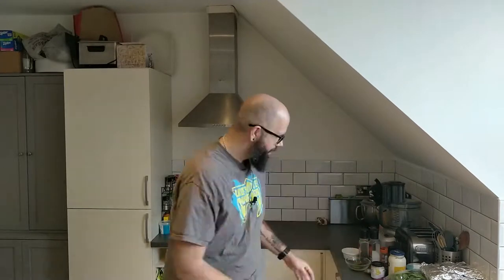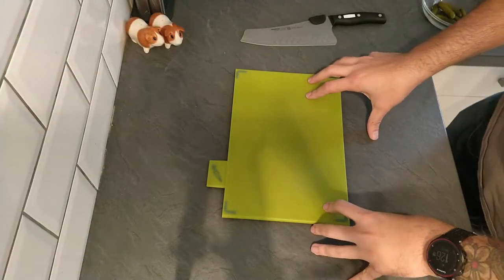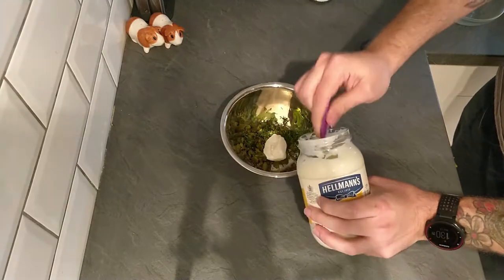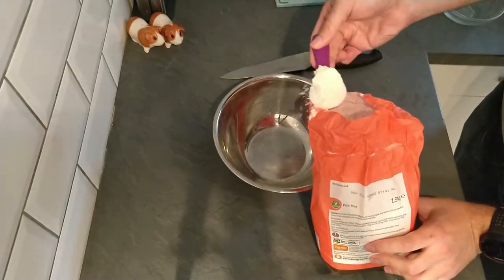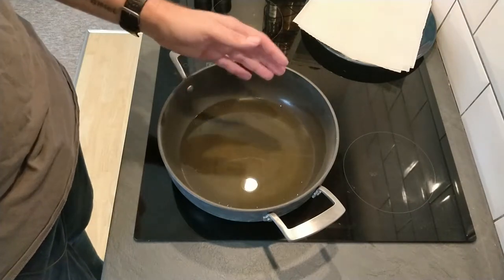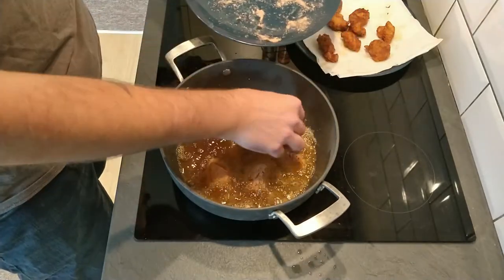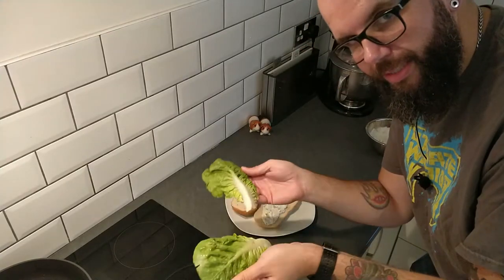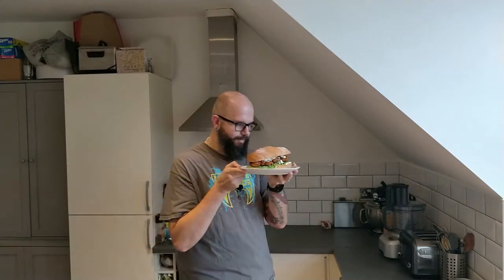How to make a Fried Monkfish Sandwich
The one where Matt makes one of his favourite sandwiches - this Fried Monkfish Sandwich is a subtle nod to the Fried Catfish Po'Boys of New Orleans which is on Matt's food bucket list. This sandwich is quick, simple and absolutely delicious!

Intro ends at: 2:14

Ingredients

For the fish:
200g Monkfish Medallions
2 tbps Plain Flour
1 Tbsp Smoked Paprika
1/2 Tsp Cayenne Pepper
1 Tsp Cumin
1 Tsp Garlic Powder
1 Tsp Salt
1 Tsp Cracked Black Pepper

For the sauce:

2 Tbsp Mayonnaise
2 Tbsp Creme Fraiche
1 Tsp Horseradish Sauce
1 Tsp Salt
1 Tsp Pepper
6 Small Gherkins
A few sprigs of Dill